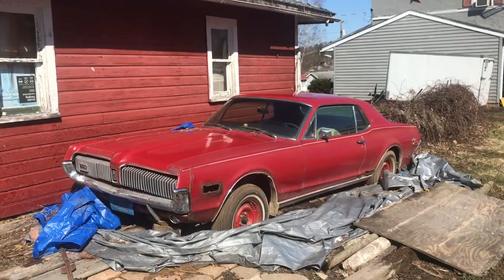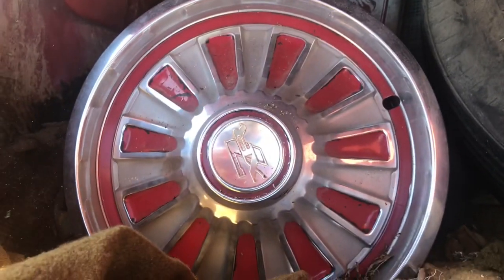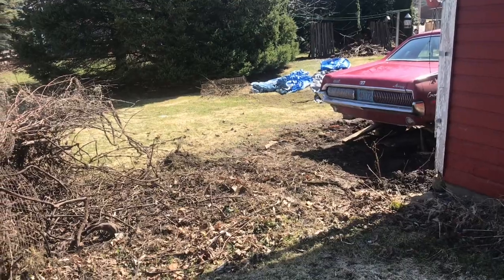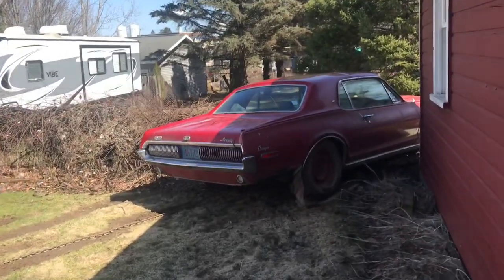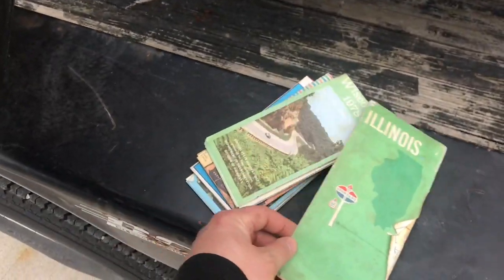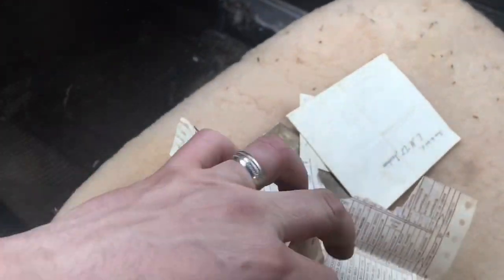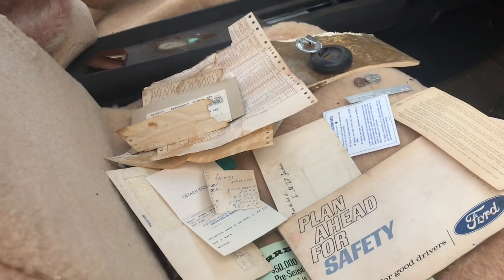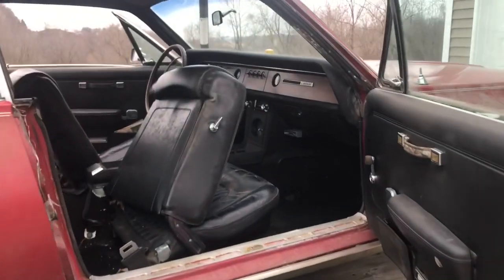Yard find 1968 Cougar XR7. Back yard rescue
A bit on the Cougar I just dug out.  It is a one-owner 1968 XR7 that has been sitting for 20+ years.  302 automatic.

Unfortunately, after I got it out I could clearly see how rusty it is.   I don't think this one will be getting back on the road.